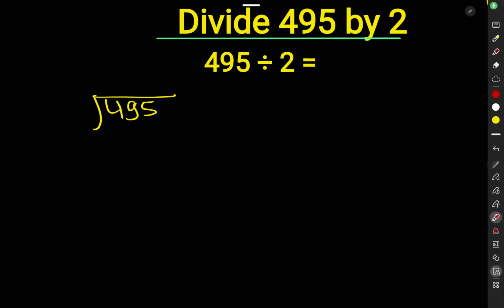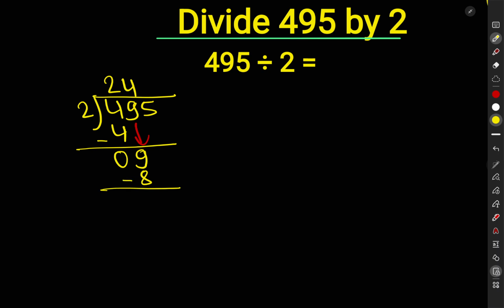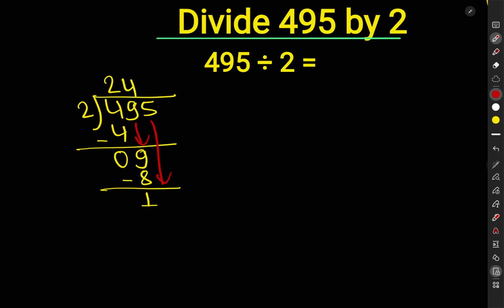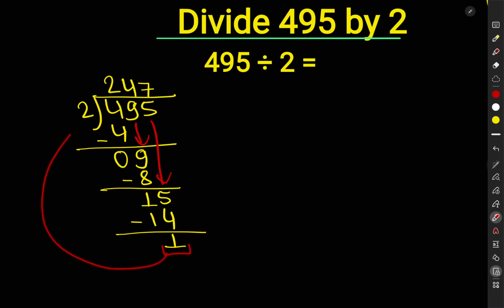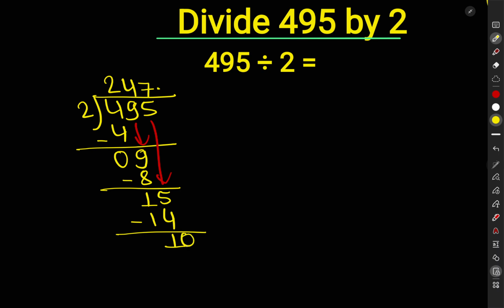495÷2 Divide 495 by 2 (Long division Method)